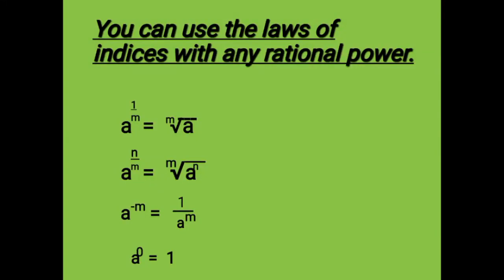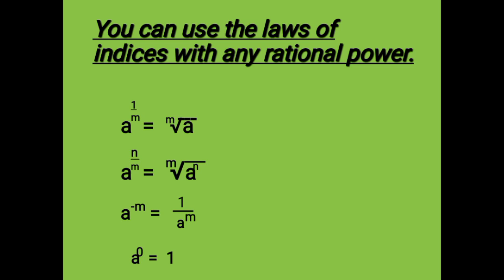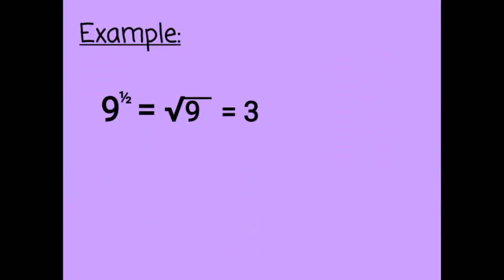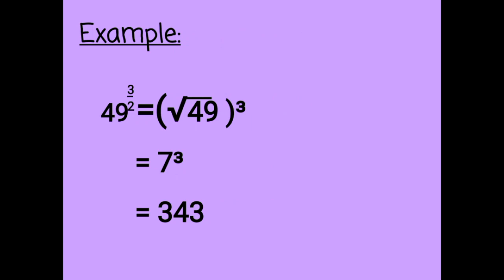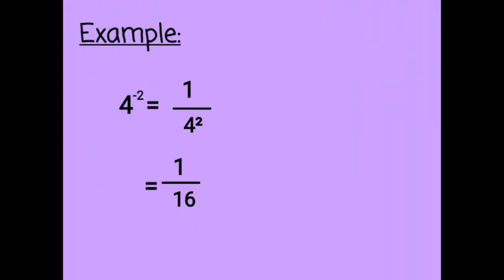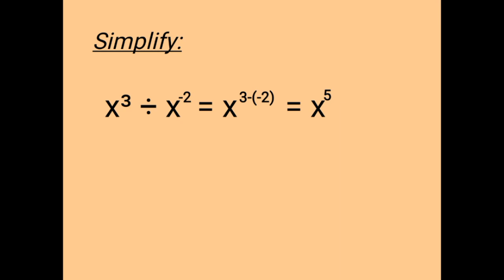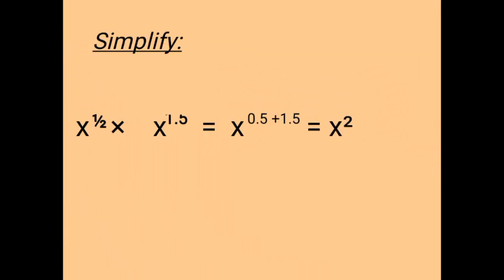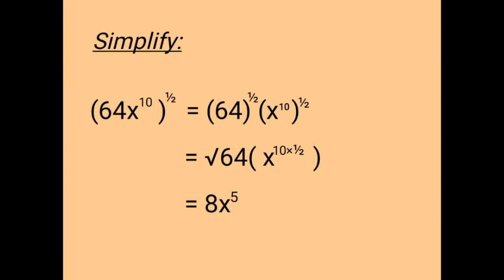Negative and Fractional Indices - EASY LEARNING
In this video I'll be covering about Negative and Fractional Indices. You'll be learning how to use the laws of indices with any rational power. Lessons will be covered with Clear Definitions and Examples.